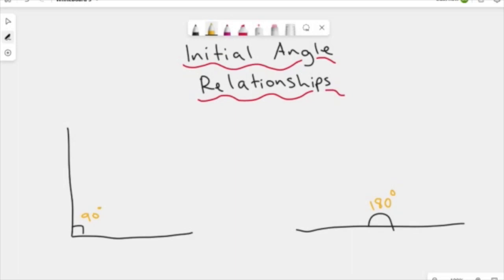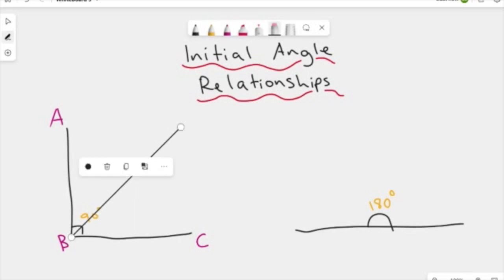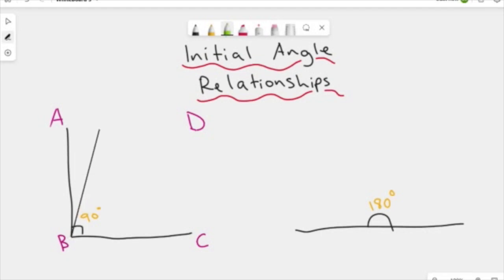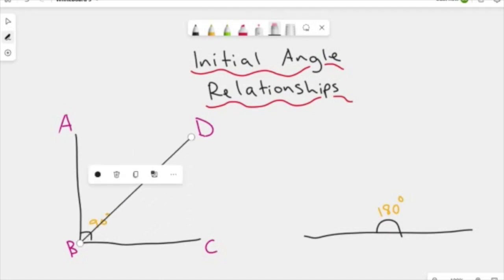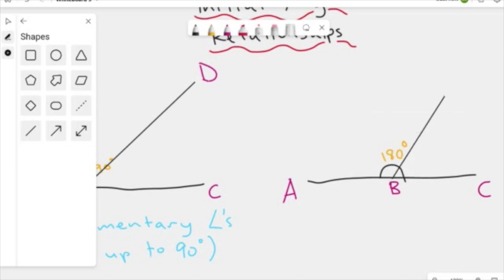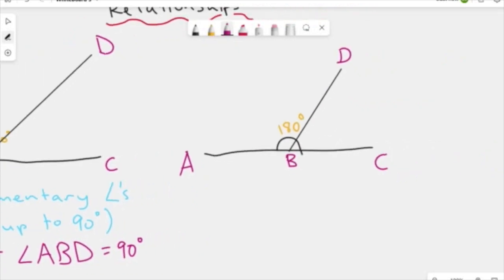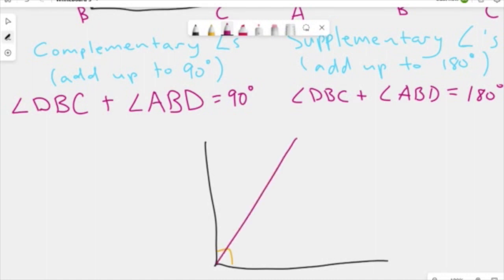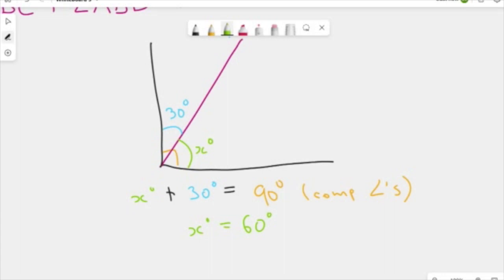Initial Angle Relationships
Using what we know about angles to understand angle relationships that occur once angle are bisected by another straight line.